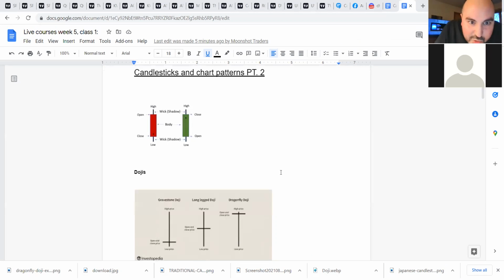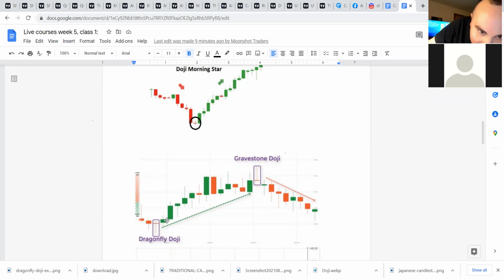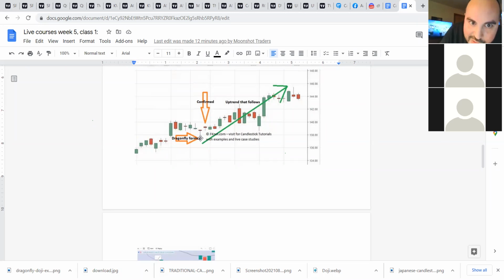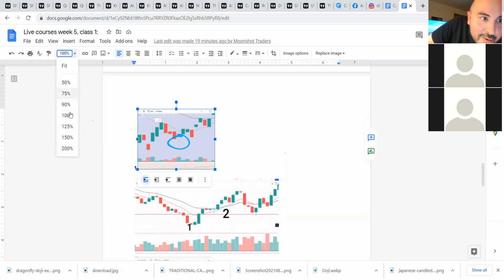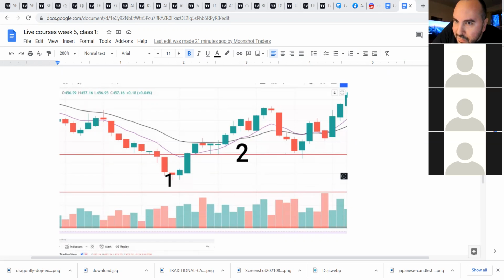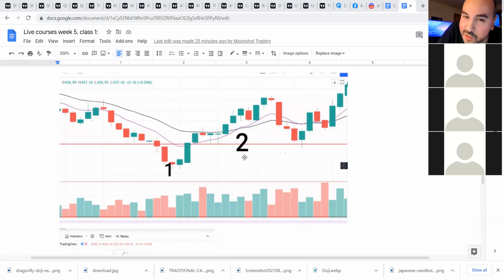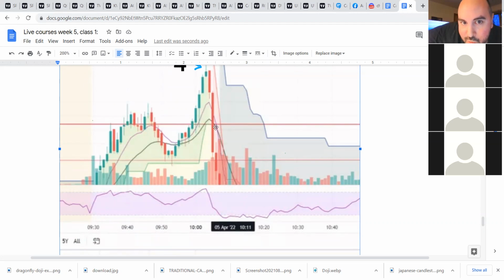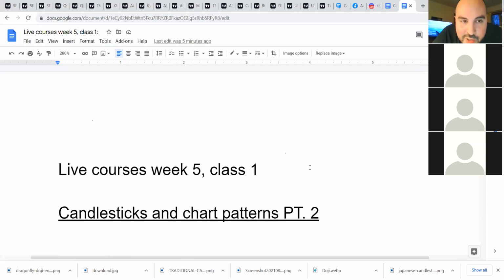Candlestick Basics (Pt. 2)-Chart Patterns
I cover the second part of my candle stick course, going into basic chart patterns, as well as quizzing the class afterwards. This class we cover dojis, hammers, crosses, and other basic patterns and indicators.